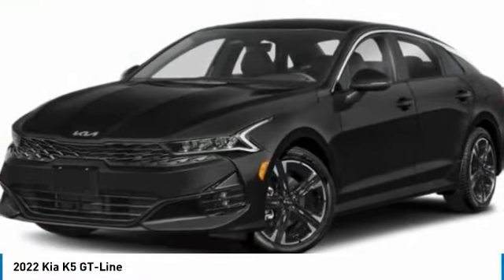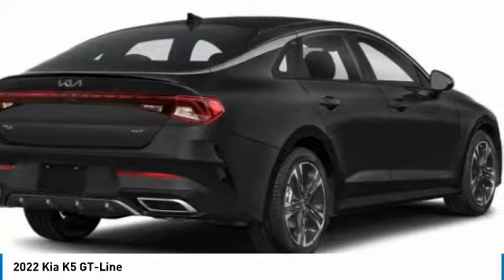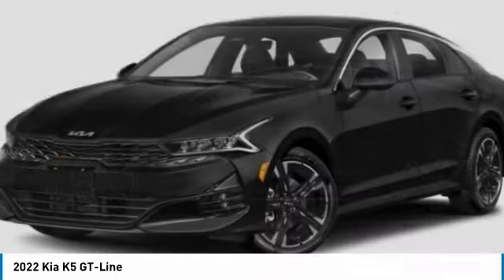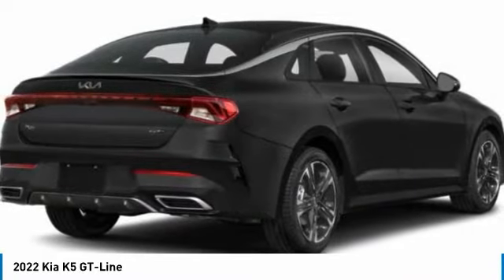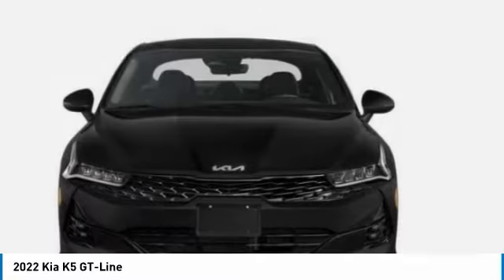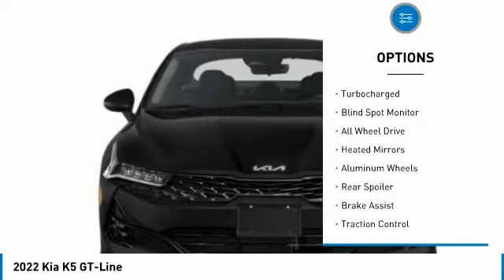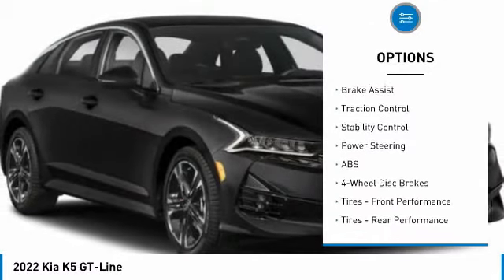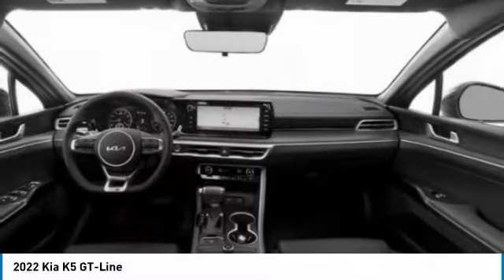2022 Kia K5 Inver Grove Heights,St Paul,Minneapolis 25039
2022 Kia K5 GT-Line

You'll love this 2022 Kia K5. This is a 4dr car you'll want to take home. Call and get in touch with Luther Nissan Kia of Inver Grove directly, and be the first to open the 4dr car door today!